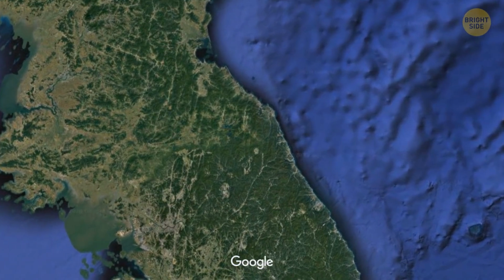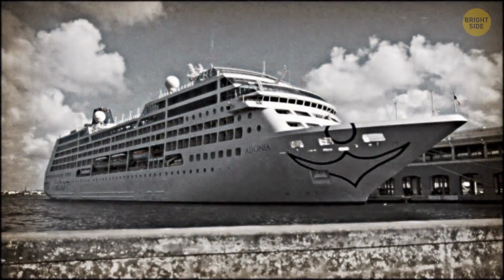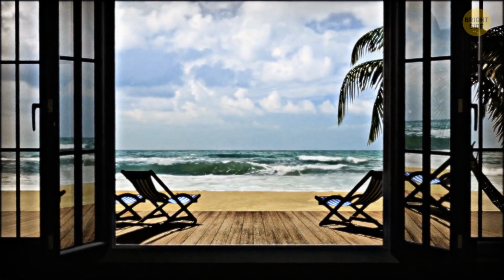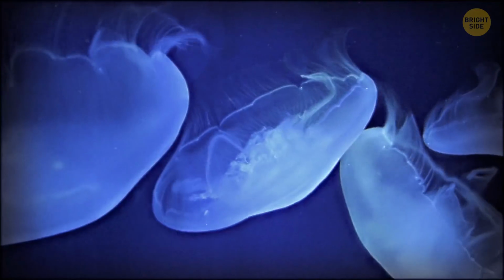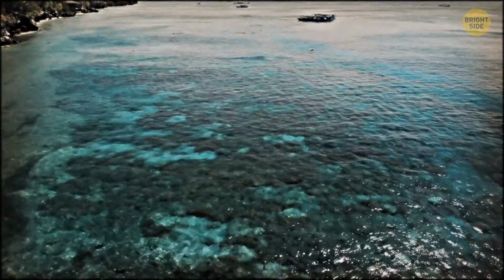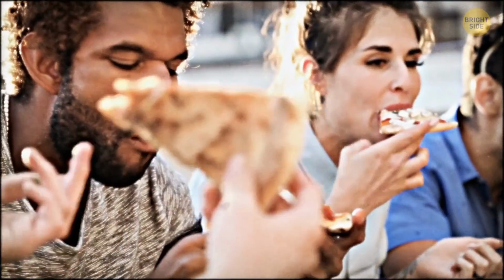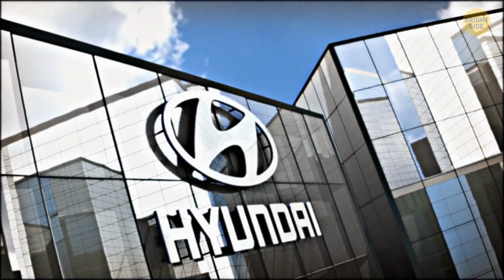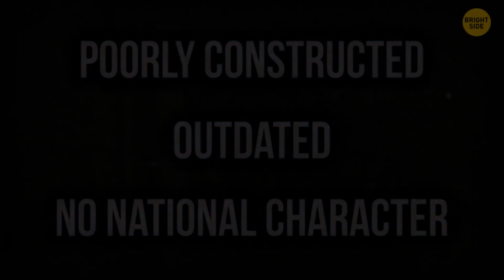What Happened to the Most Unfortunate Hotel in the World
If you ever decide to set out on a Google-Maps journey around North Korea, you’ll notice a long white rectangle docked at the Mount Kumgang port. That's no superyacht or ship – it’s the world’s first floating hotel! Designed in Sweden, built in Singapore, opened in Australia, relocated to Vietnam, and then on to North Korea – the 7-story hotel has traveled around 9,000 miles within a decade!

Back in the early ‘80s, a guy named Doug Tarca decided to bring tourists to Townsville, Australia, not far from the Great Barrier Reef. Tarca used to be a professional diver and wanted to find the best way to show the famous attraction to tourists without harming the reef in any way. He first started giving tours of the reef in a catamaran with a glass bottom. A few months later, Tarca went even bigger – he set his sights on building the world’s first floating hotel! But what went wrong with it?

Preview photo credit:
The seven-story high, 200-room floating hotel built by Bethlehem Singapore PTE Ltds shipyard shown in 1987: By ASSOCIATED PRESS/East News,